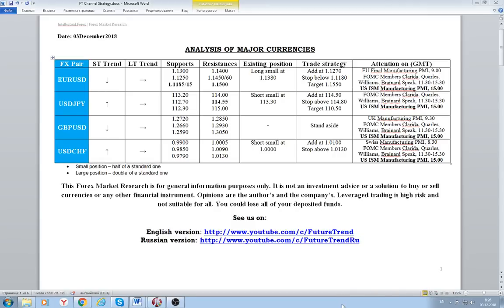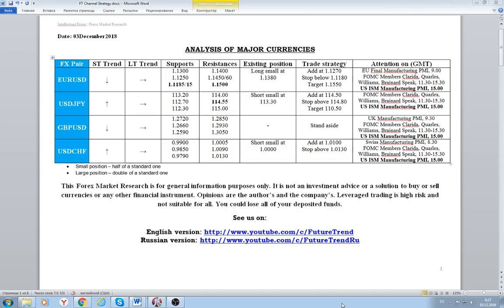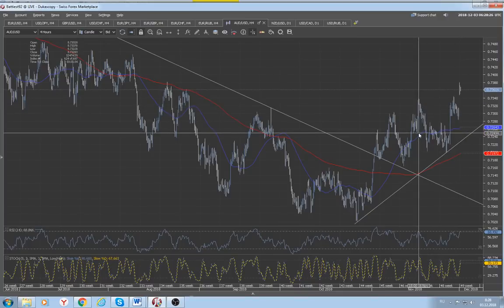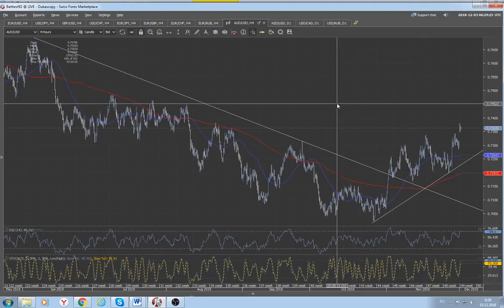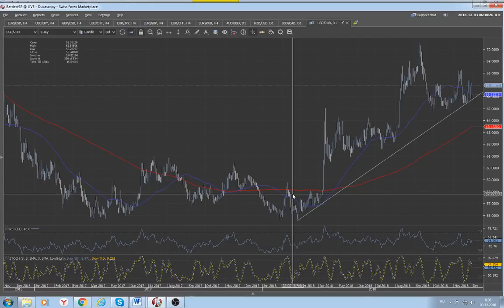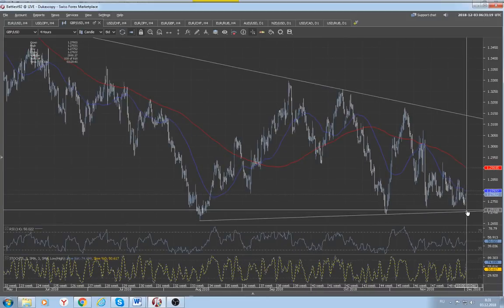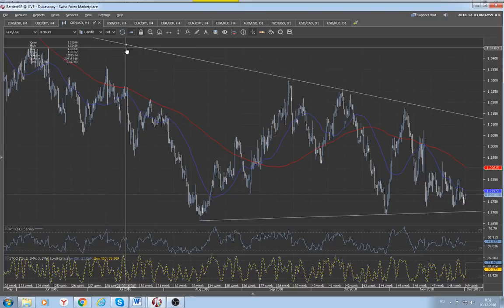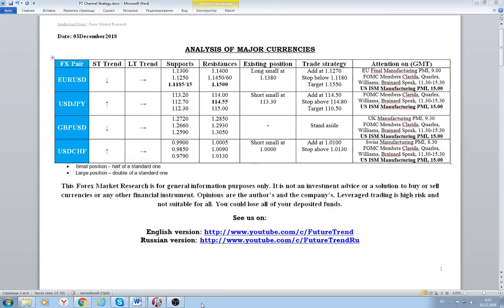FX Market View 3 December 2018 by FutureTrend, US-China Trade Truce, Forex Alerts